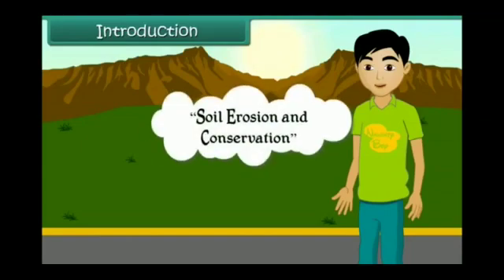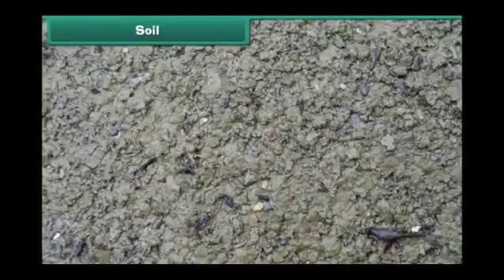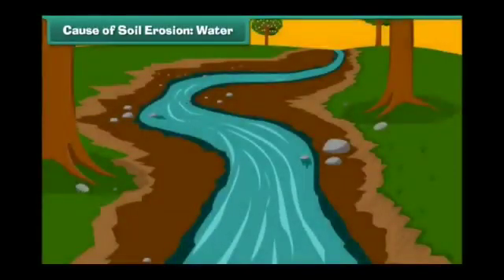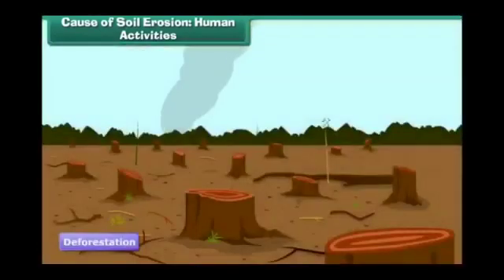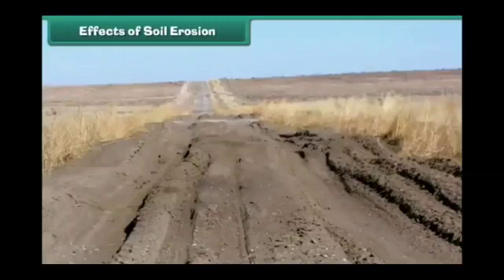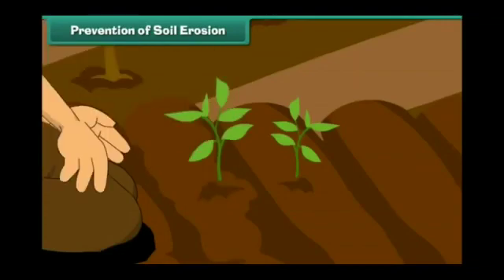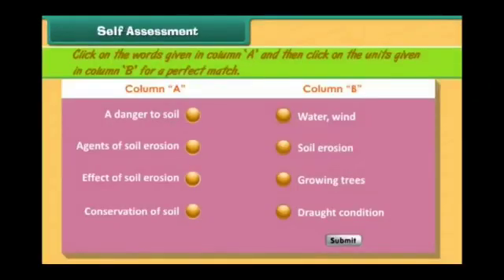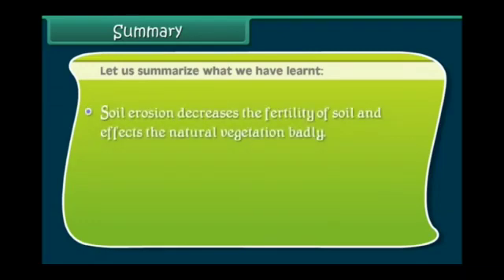Soil erosion and conservation: Lata Malviya (Social Studies 10th)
Mount Carmel School